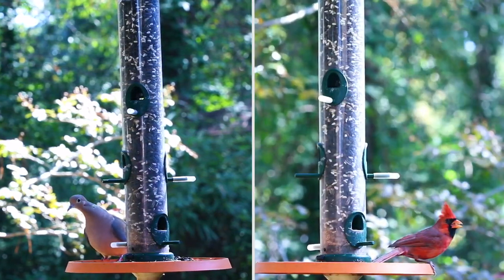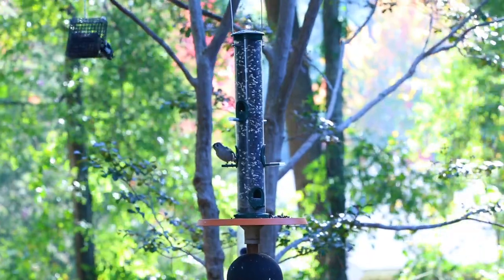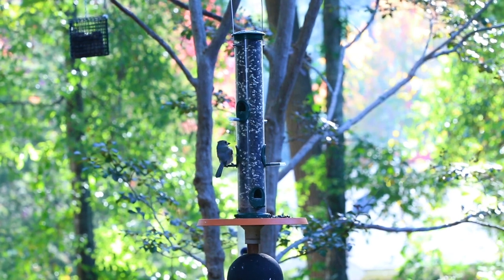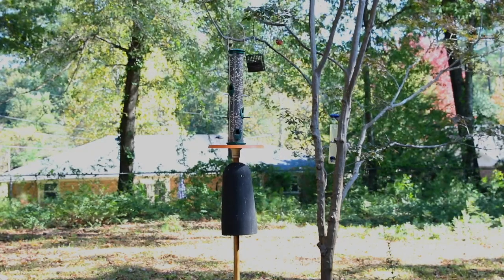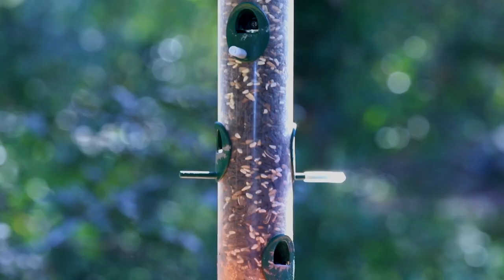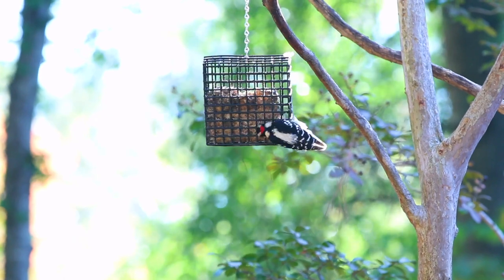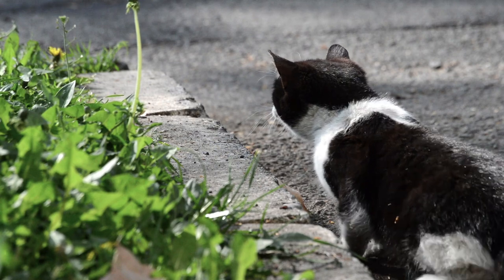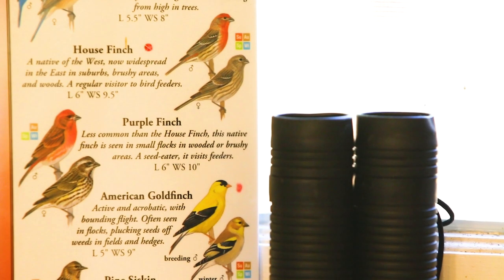Backyard Bird Feeding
Tips on backyard bird feeding from Alabama Cooperative Extension System.